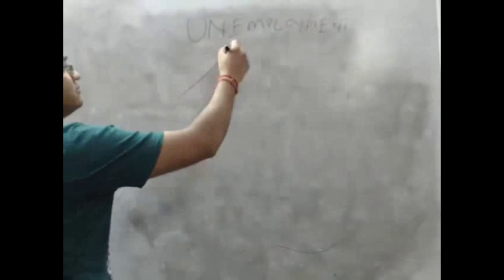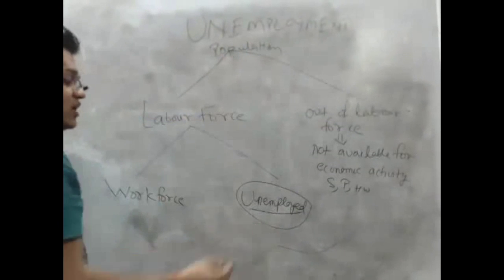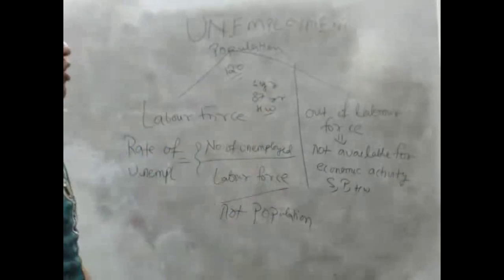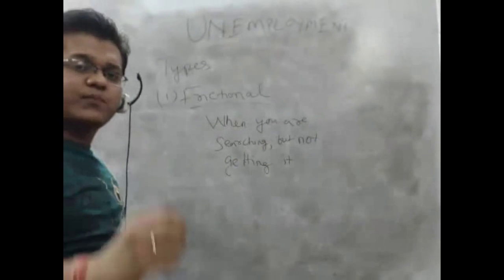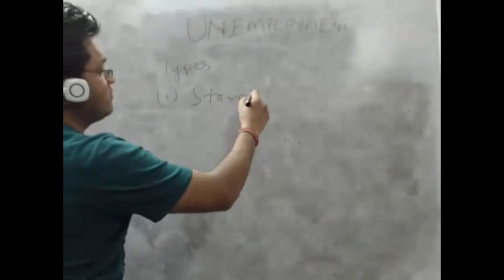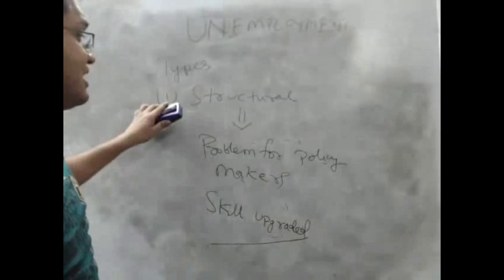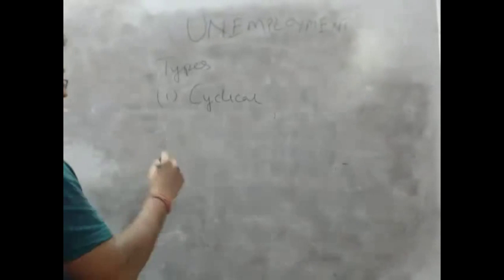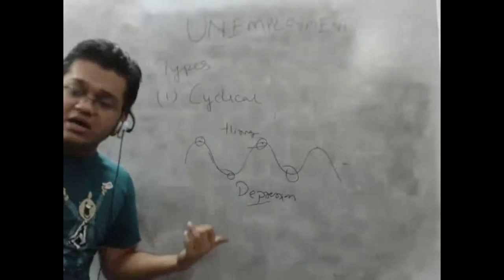GS Economic and Social Development - UN EMPLOYMENT Part -1 by Mr.Satyam Agarwal